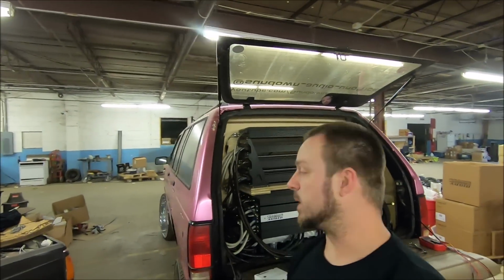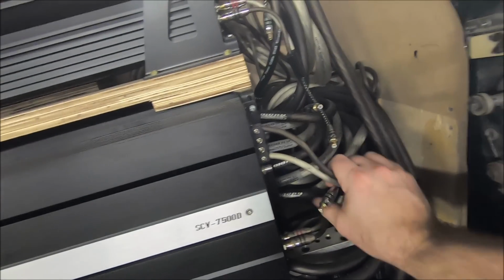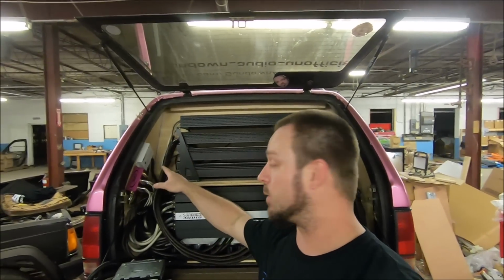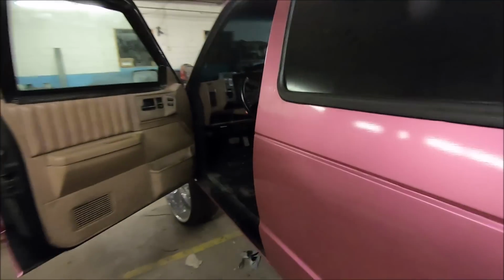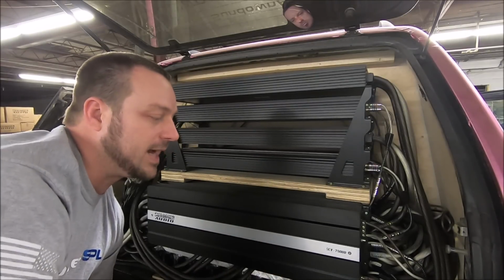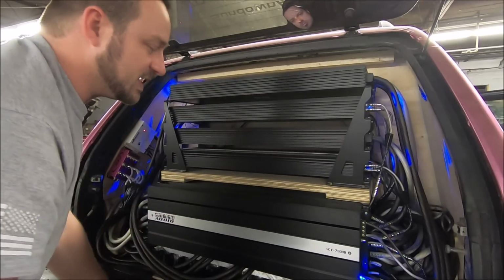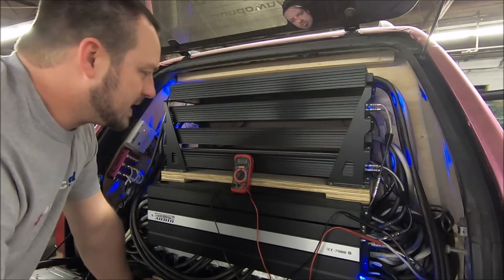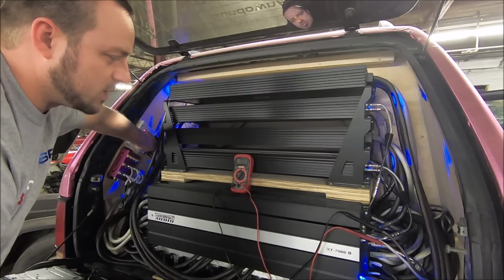Line Driver and Gain Matching ProjectSPL (Road To Finals 2019 pt3)